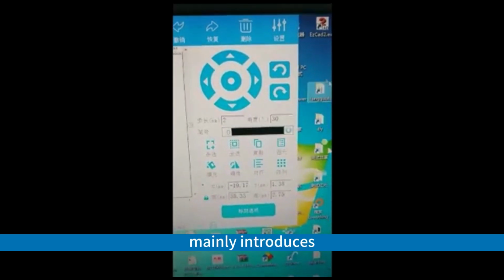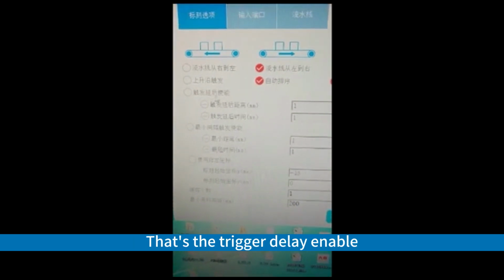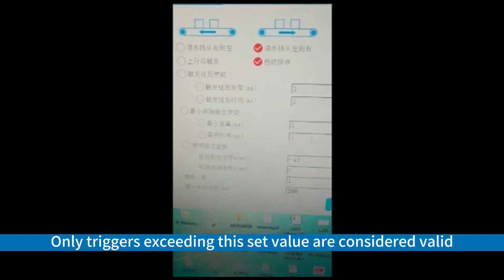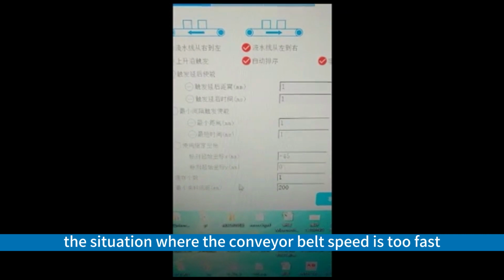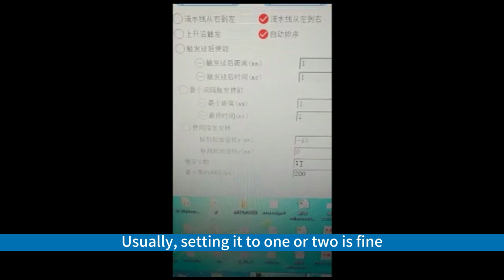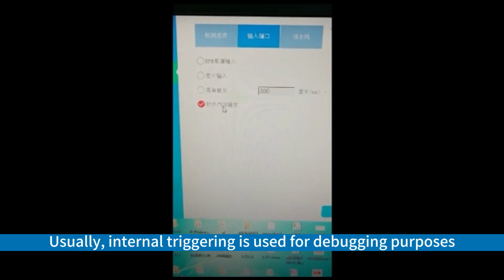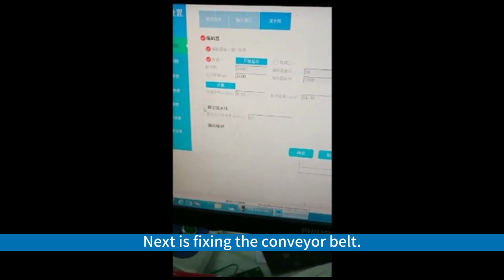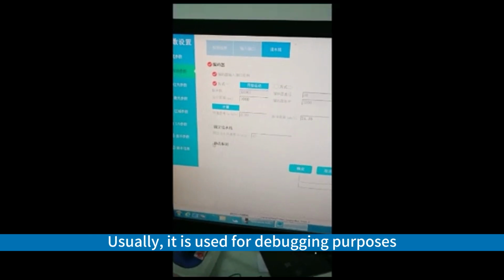Ezcad2D - 5. Debugging parameters for flying marking in Ezcad2